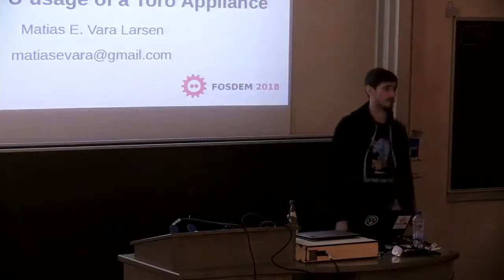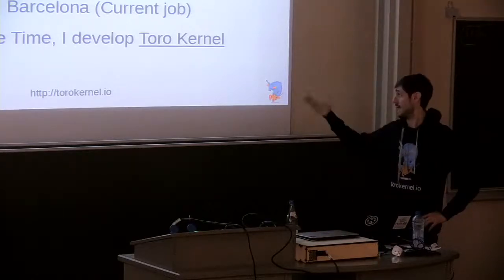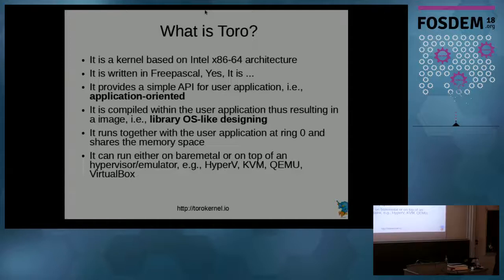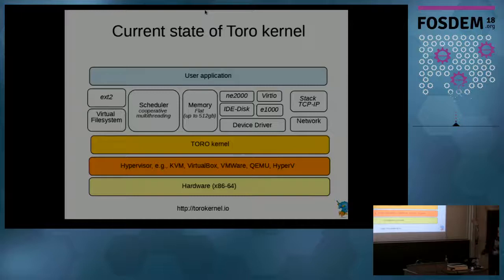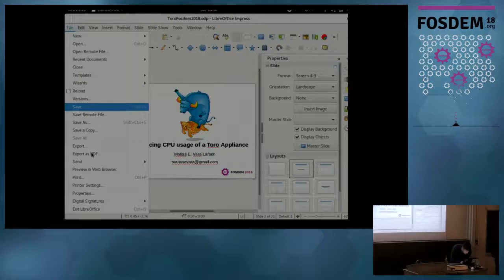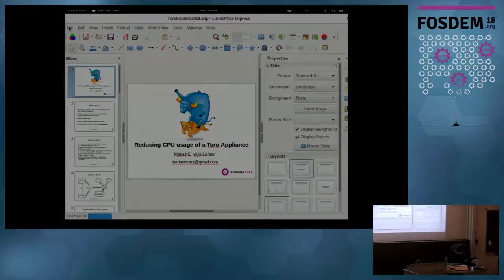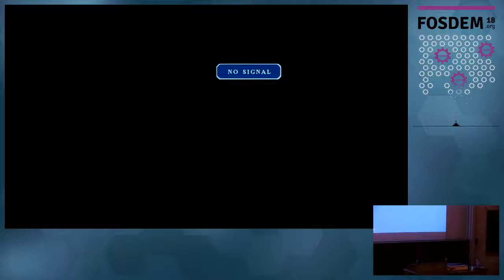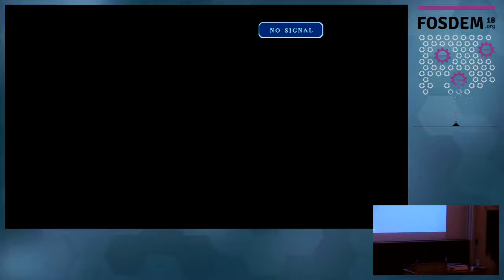Reducing CPU usage of a Toro Appliance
by Matias  Vara